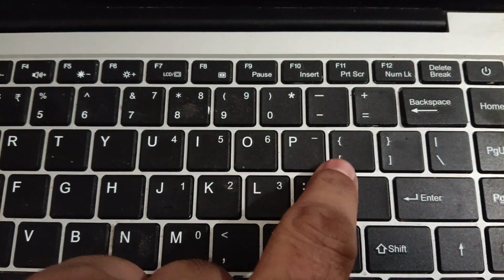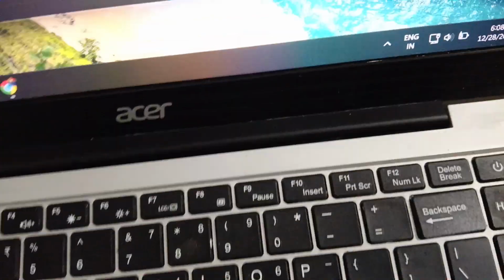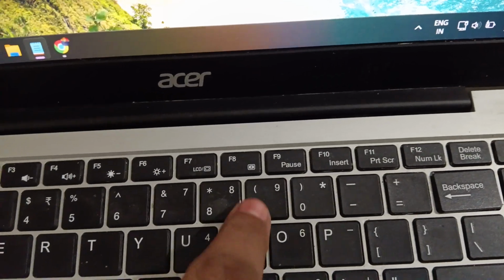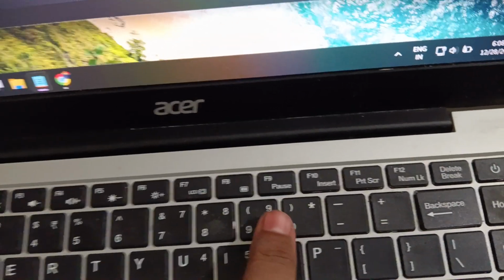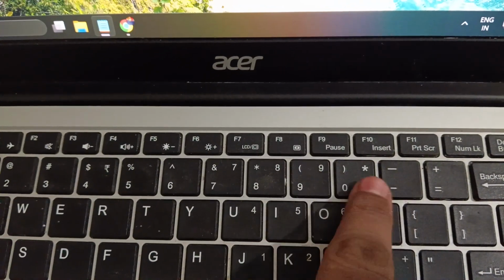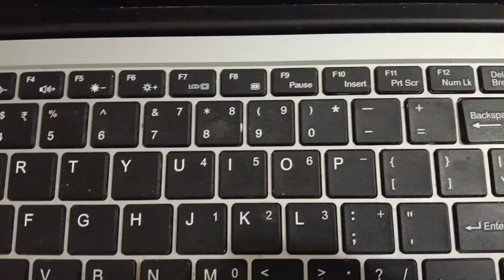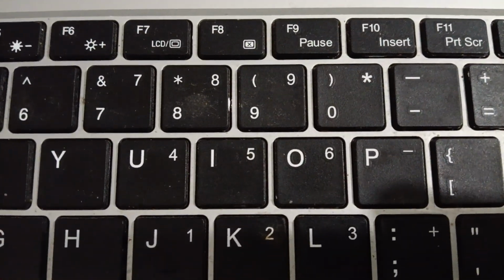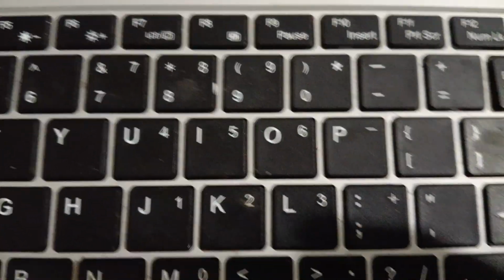How To Type Curly Brackets or Braces with Your Keyboard | Write Middle Brackets with Keyboard